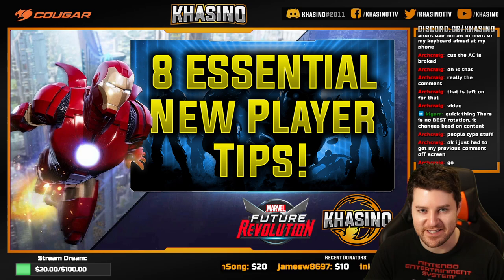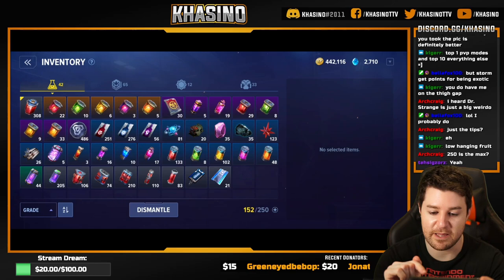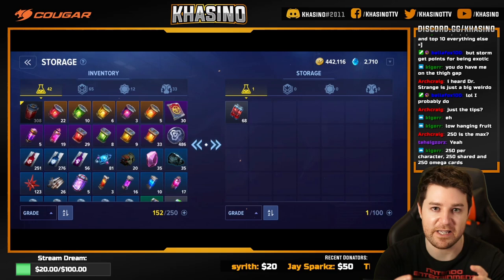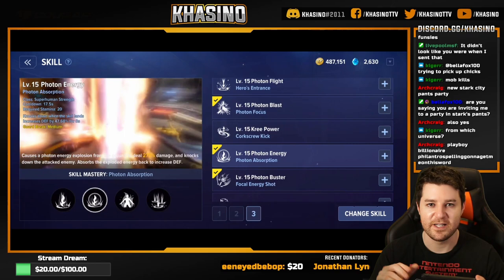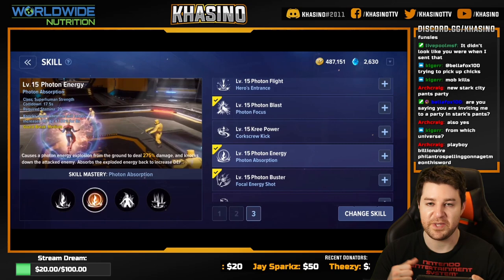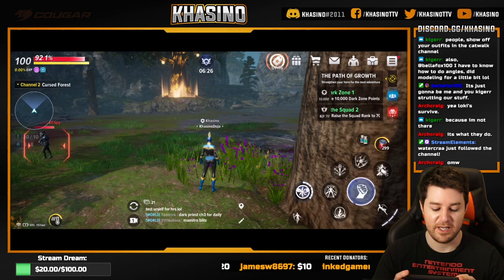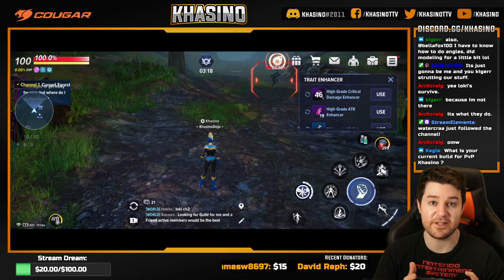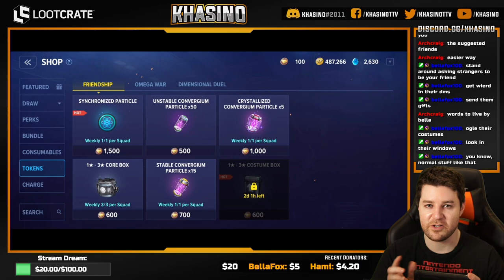8 Essential New Player Tips! - MARVEL Future Revolution - MFR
MARVEL Future Revolution - 8 Essential New Player Tips!

Timestamps:
01:11 - Utilize Storage
02:15 - Refresh Daily Rewards
03:06 - Don't Dismantle Costumes
03:53 - Join Parties for Zone Quests
04:59 - Check the Ability Descriptions
06:01 - Most Wanted Trick
08:03 - Optimize Health Potions
09:15 - Make Friends ASAP

Also feel free to add me on Discord:
Khasino#2011